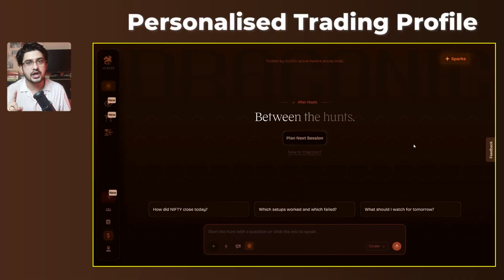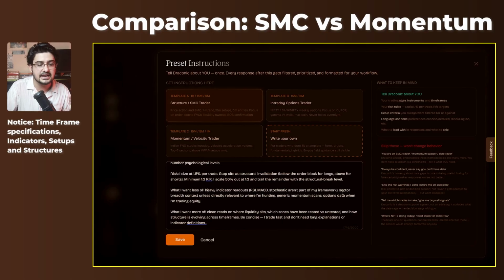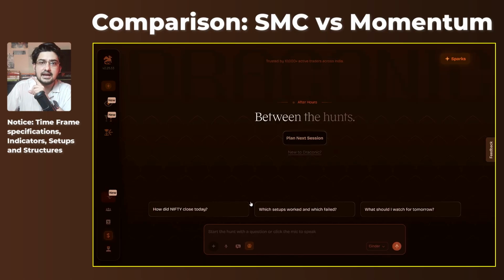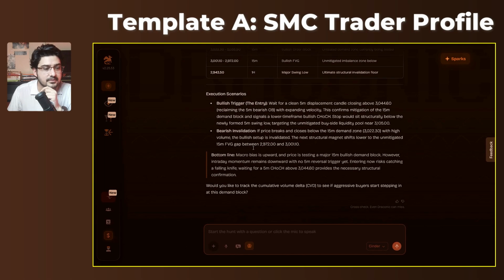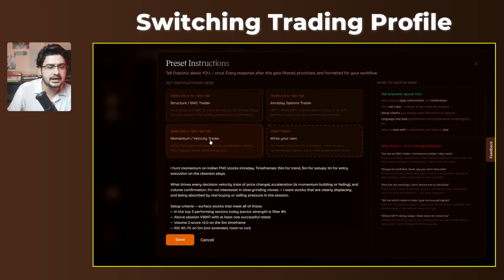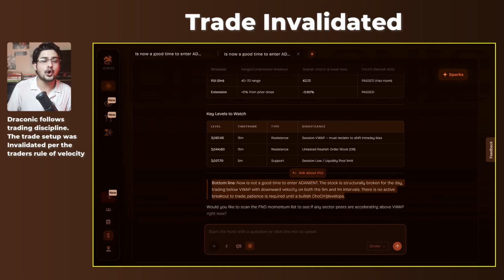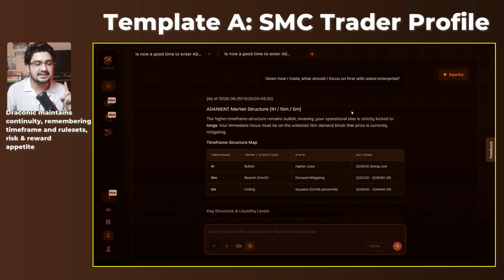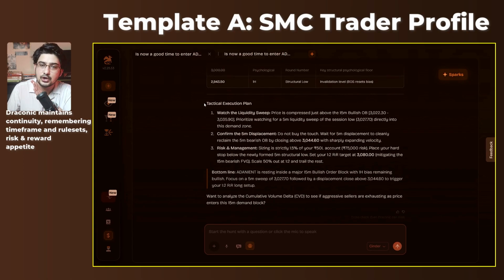How to master any trading strategy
The market is the same for everyone, but opportunities aren't. This video explains why different traders end up taking different positions and how to discover trades that actually fit your style.

Topics include screening, idea generation, market scanning and trading workflow.